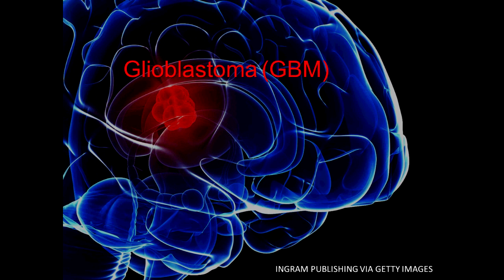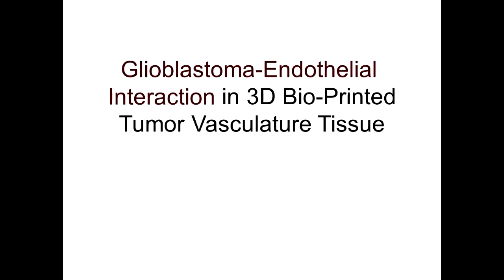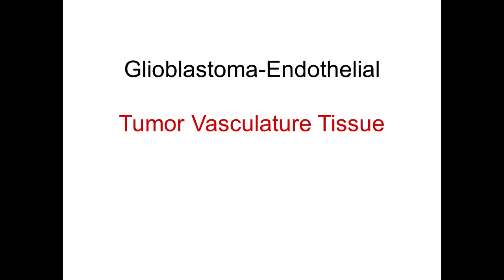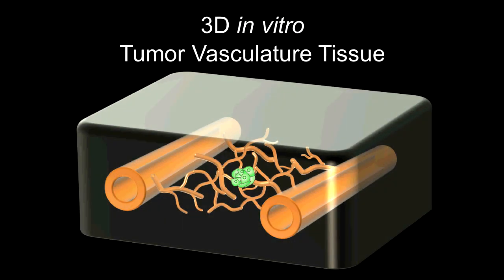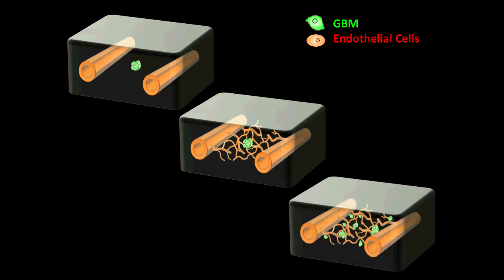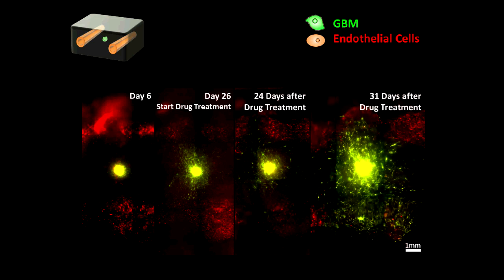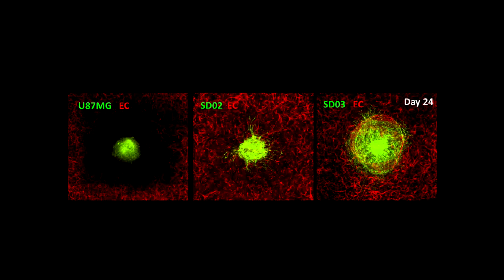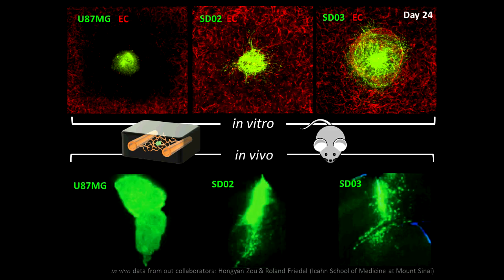2015 AOB Vivian Lee Final